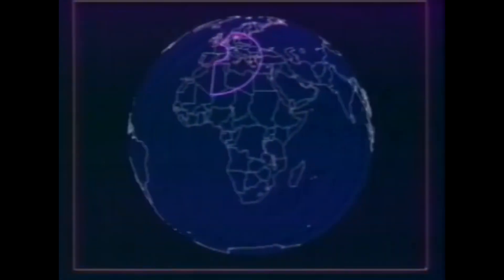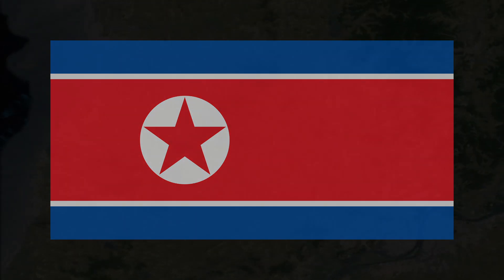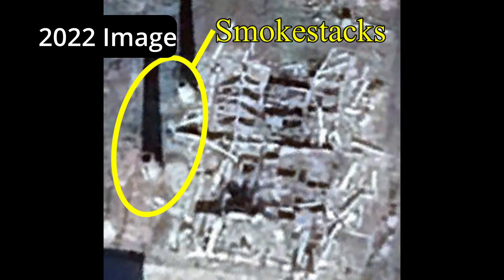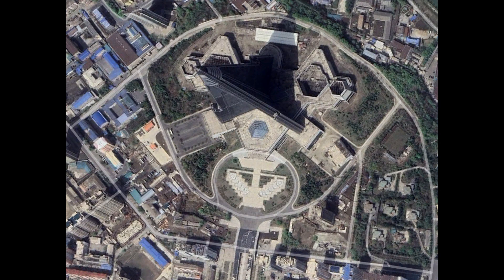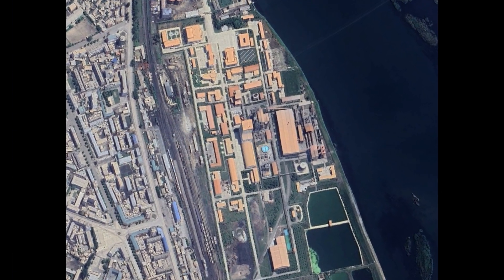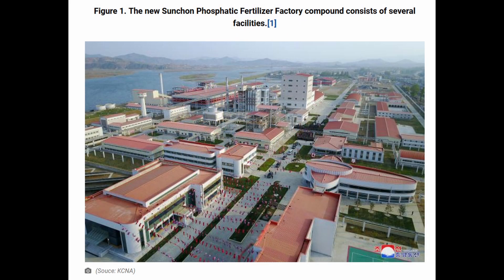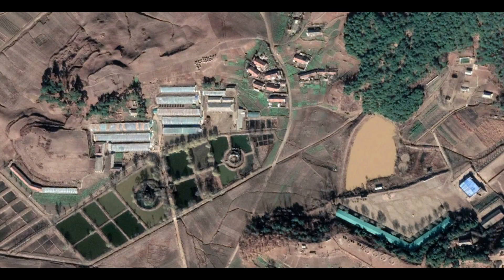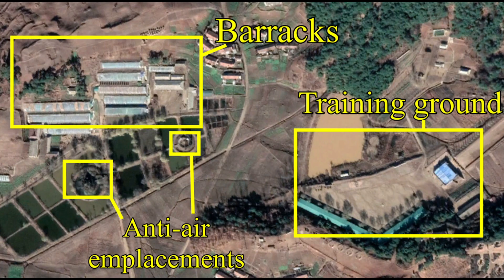A Brief Introduction to Satellite Analysis